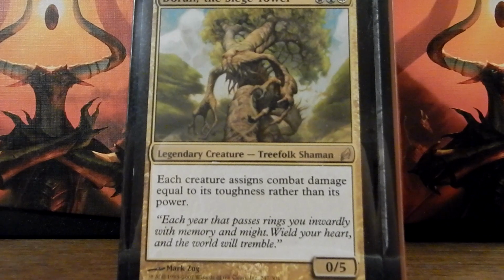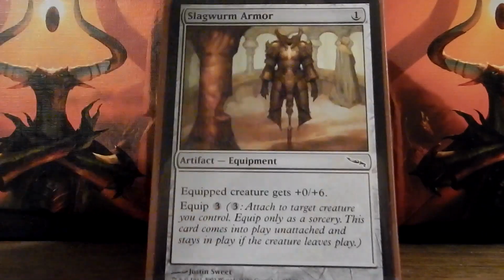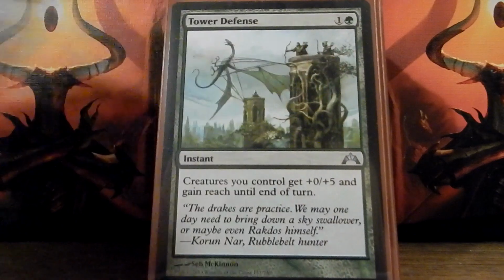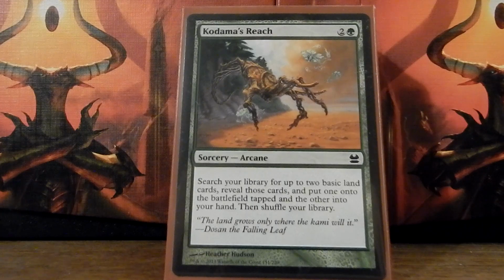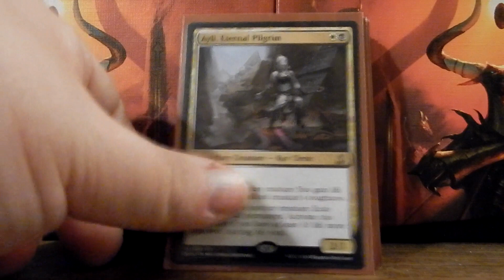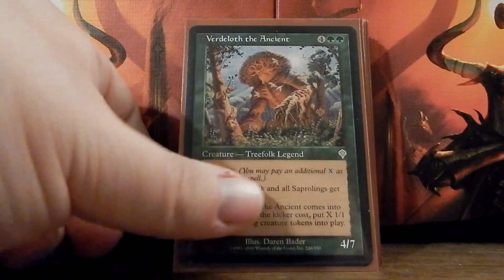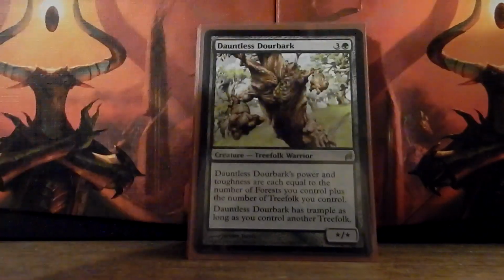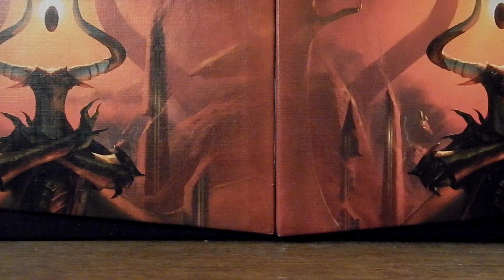Doran and the Big Butt Tree Band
This is my Doran deck. It's pretty straight forward and plenty fast!